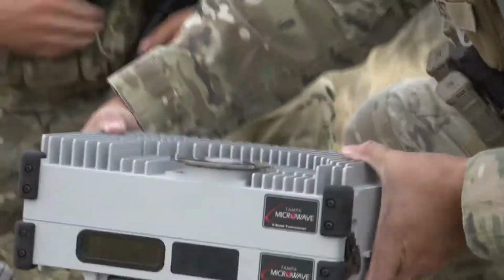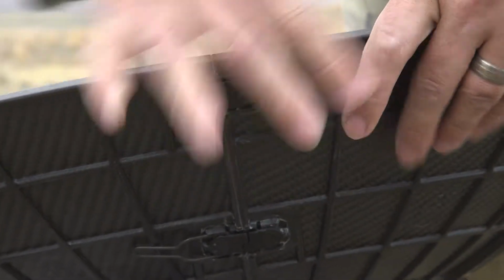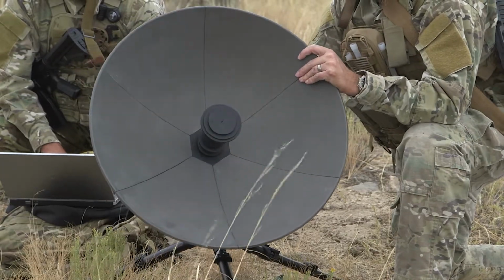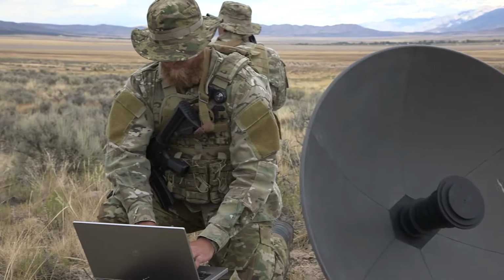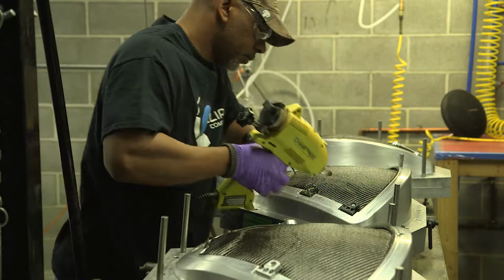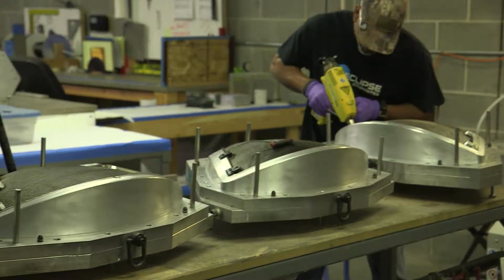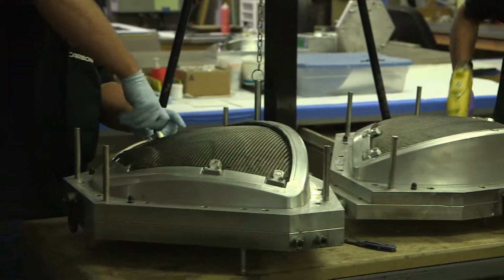Eclipse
An urgent request from Special Operations Command for an entire satellite communications terminal that would fit in a rucksack, something that couldn’t easily be done with the existing 60-pound-plus system, led AFRL Information Directorate engineer Dave Legare on a search for rugged, lightweight materials.

Legare turned to nano-coated composites and found a small company in Utah with composite prototyping experience, Eclipse Composites Engineering. The partnership was synergistic from the start: Legare provided the radio frequency and antenna design expertise; Eclipse brought materials and fabricating skills to the table. Together, they addressed the engineering challenges posed by reducing the weight of the satellite terminal by over 60 percent, then making the dish collapsible so that it would fit in a briefcase-sized container.

The solution was to break the dish into six petals that would stack together in a case and could be reassembled in seconds by clicking the petals together in any order without tools. For special operations teams, this now-fielded technology solution has been a lifesaver.

The innovative antenna resulting from the partnership is a prime example of Air Force technology transfer benefiting the U.S. defense mission.